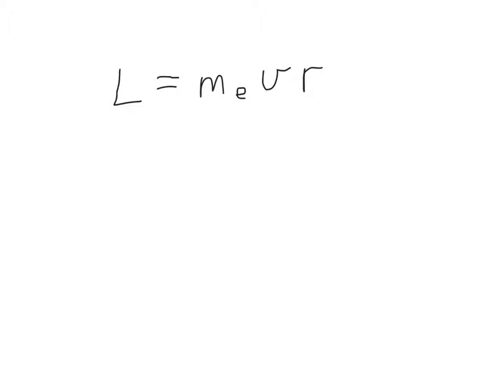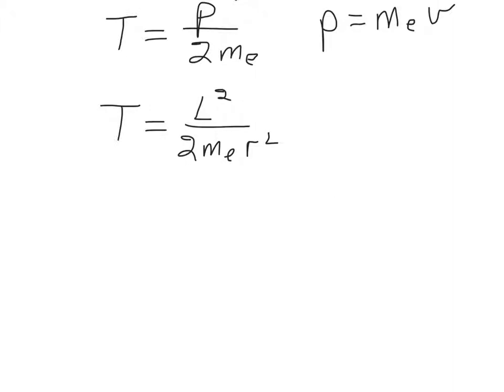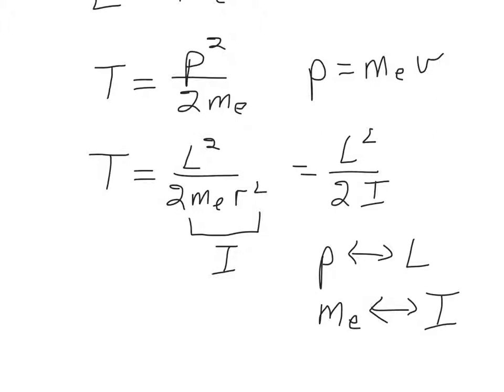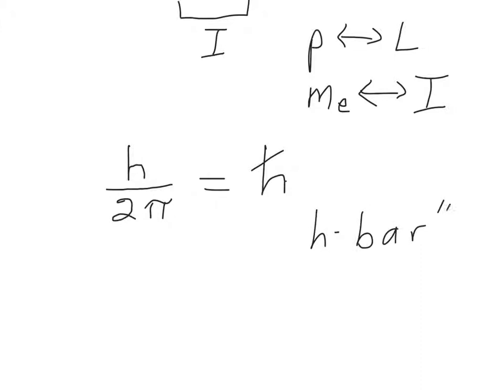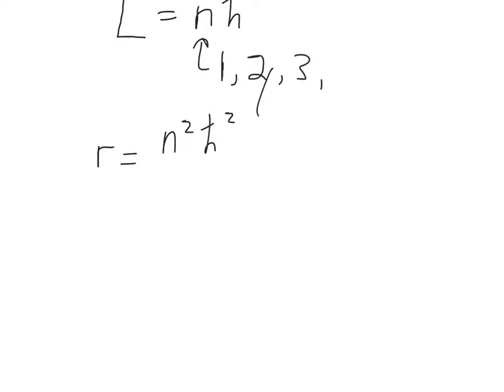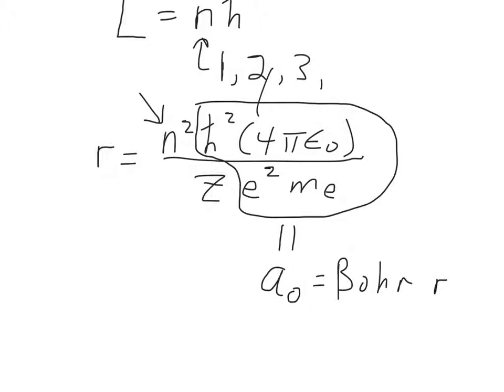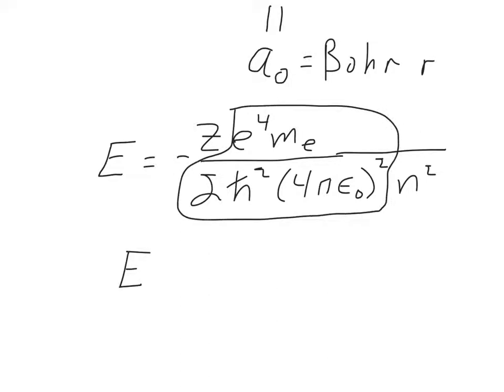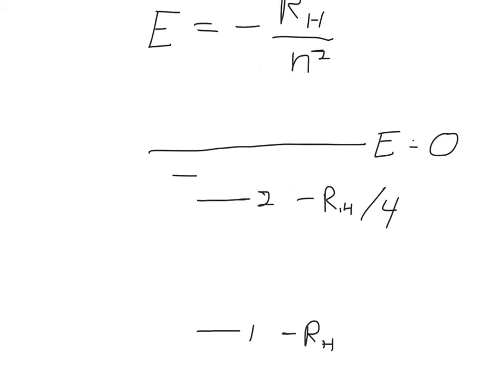CHEM 365 4.3